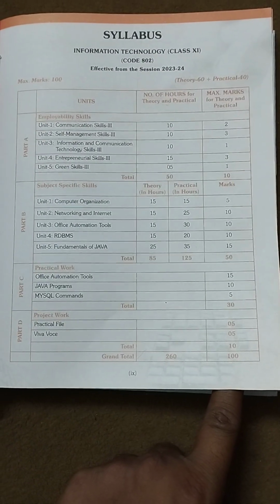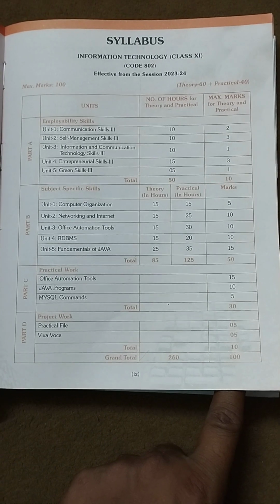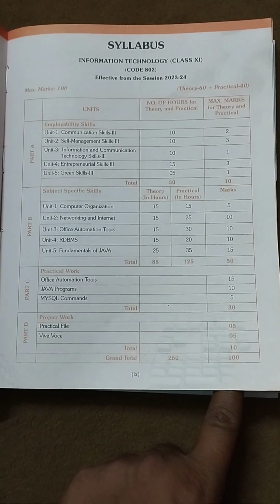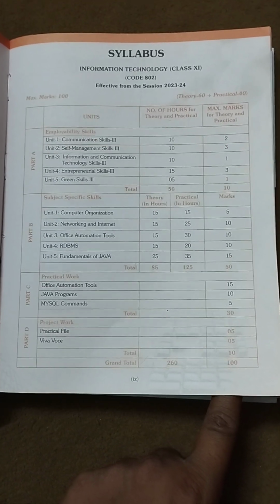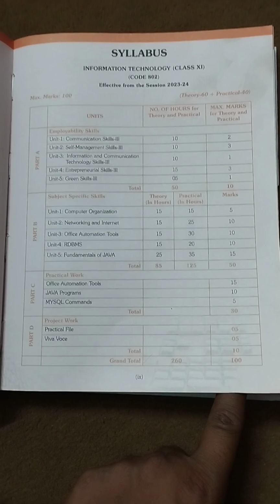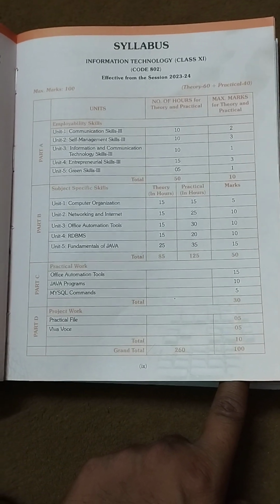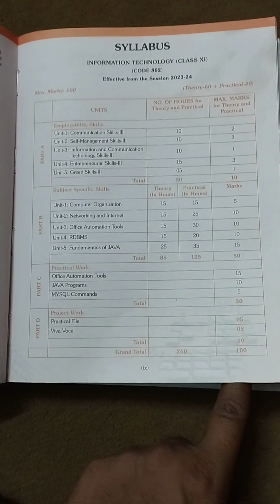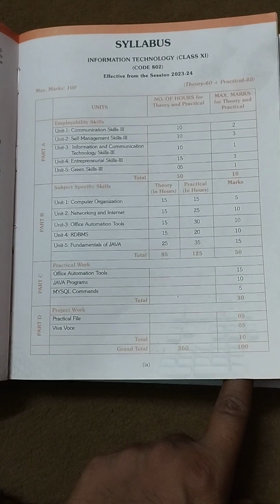class 11 employability skills unit 1